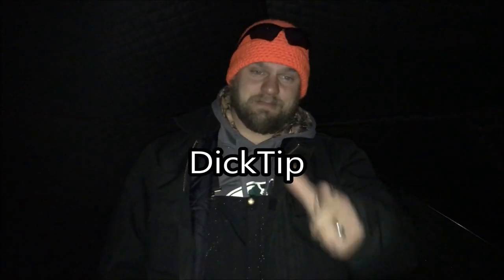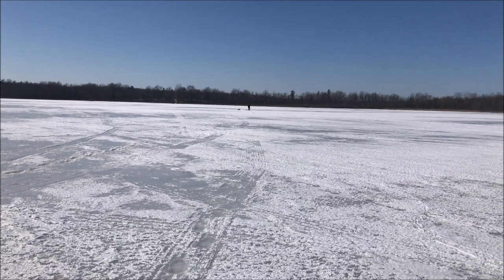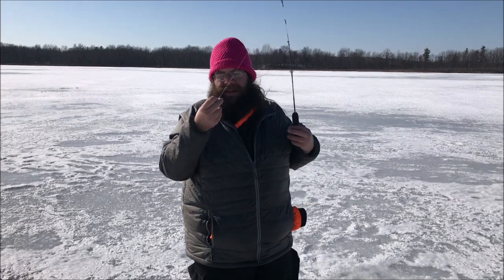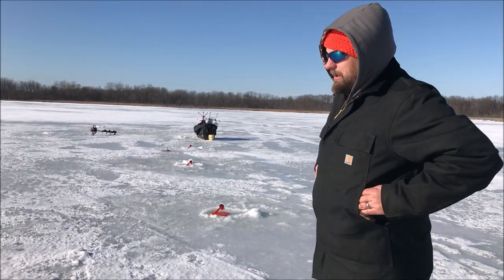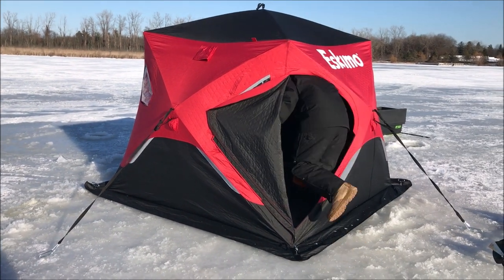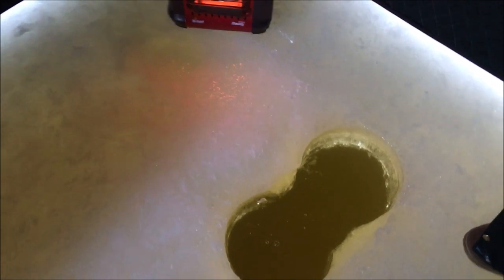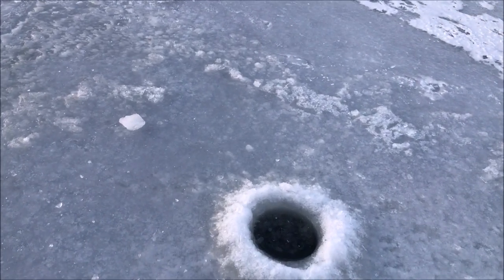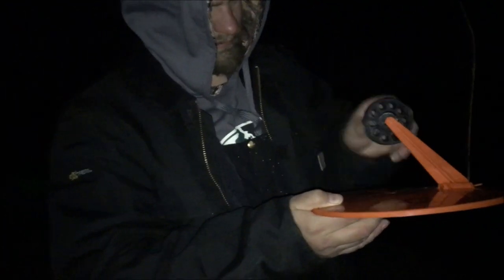Perch Fishing on Lake Sixteen...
Dick and Drew hit their favorite hardwater in search of the elusive yellow striped perch. With ice in short supply this season, its time to spend all day on the water, drilling holes and bending poles. There is no better way to spend a day than enjoying this Oakland County Parks treasure.

Logo: @BIT_Spookery

Opening/Closing Graphics: @This_Show